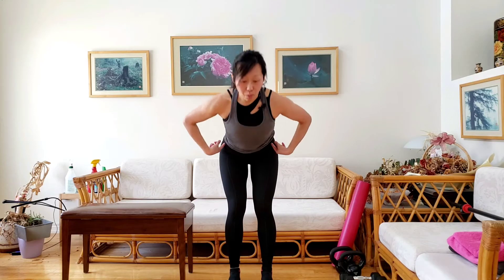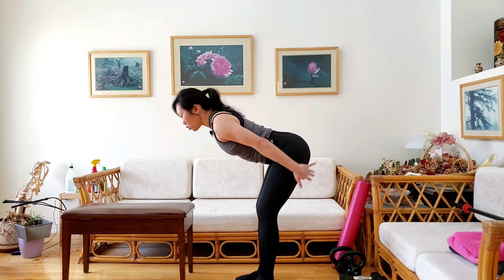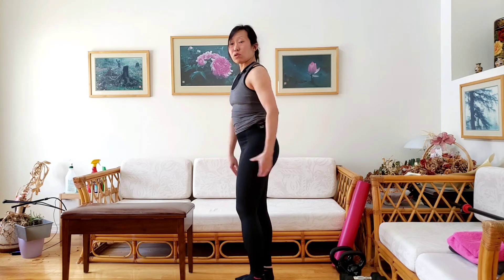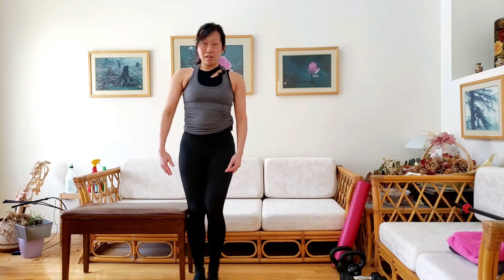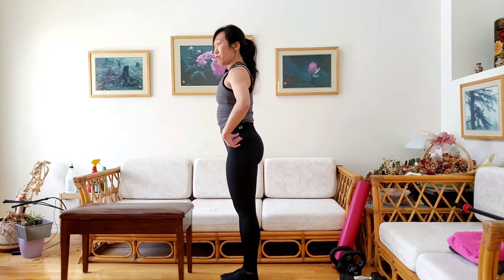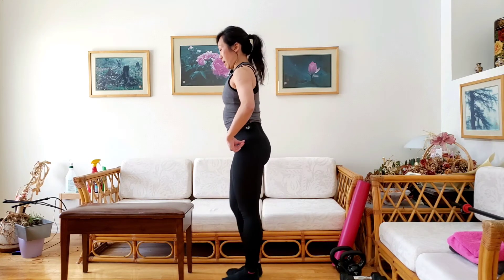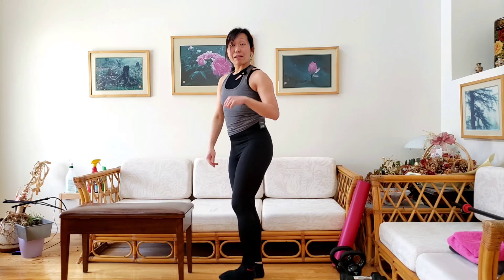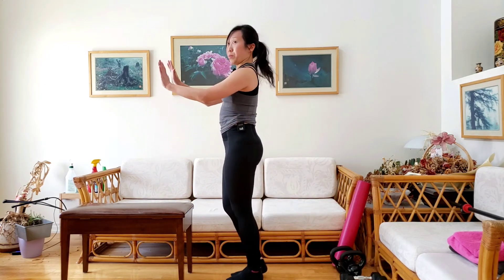Concentric One Leg Romanian Deadlift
This regression of one leg Romanian deadlift focuses only on the concentric part of the movement. Often people have yet to develop the necessary strength and stability to hinge on one leg and they get too hung up on bending over while standing on one leg. As a result, body alignment is compromised and they compensate by using abductor muscle.